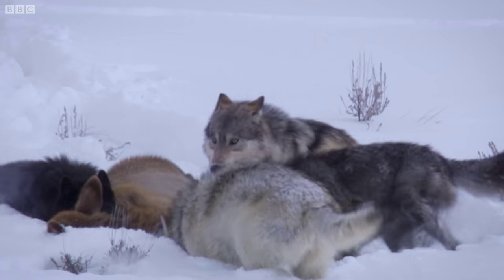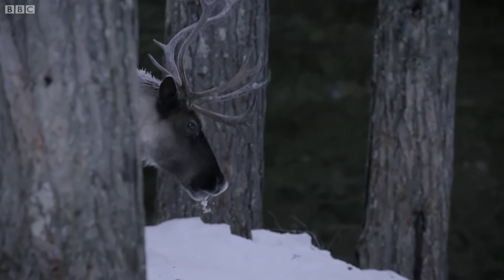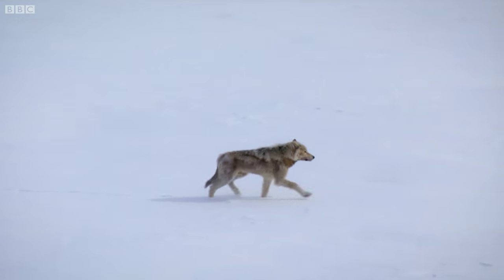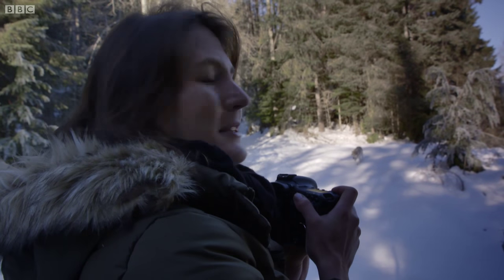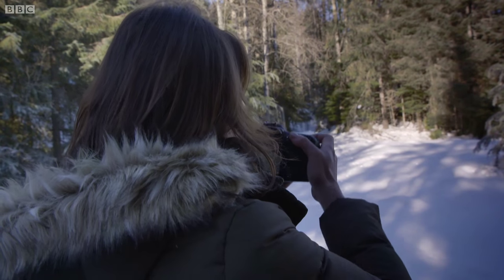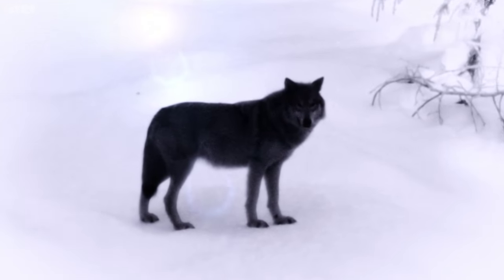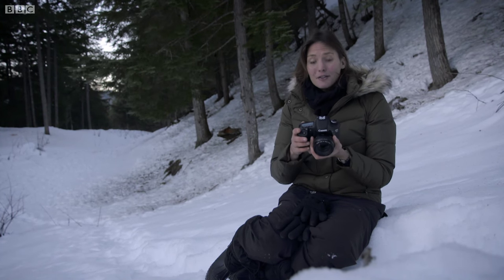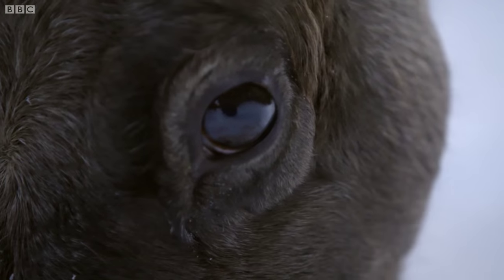Caribou Spot Wolves Using UV Vision | Animal Super Senses | BBC Earth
Reindeers are often pursued by wolves in Alaska but they have a brilliant secret that allows them to see wolves coming. Taken from Animal Super Senses.